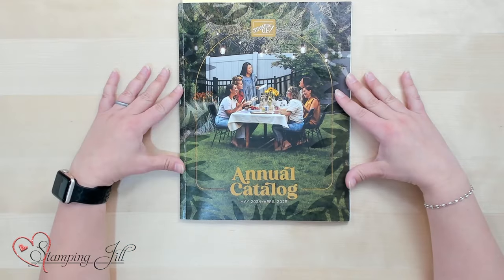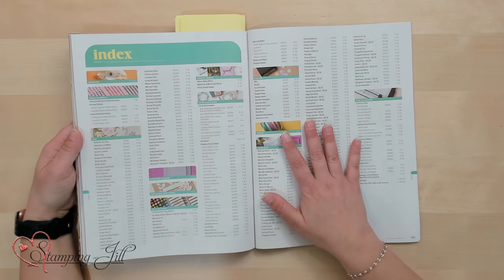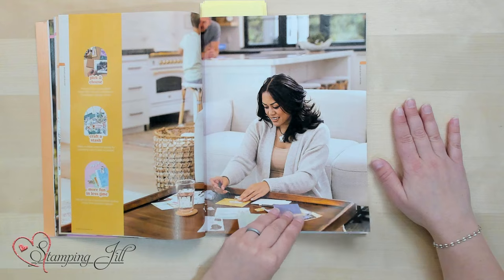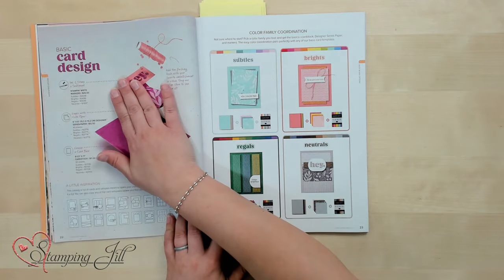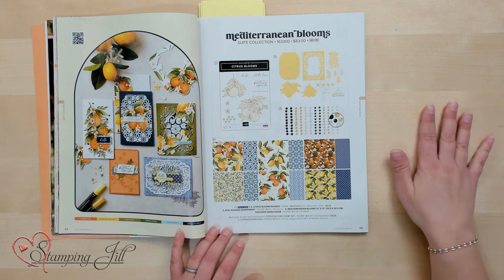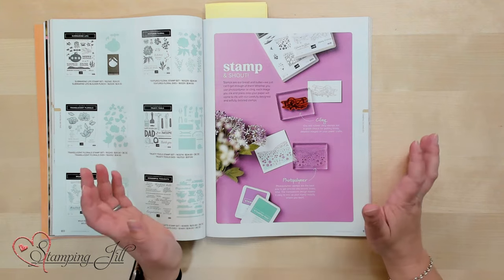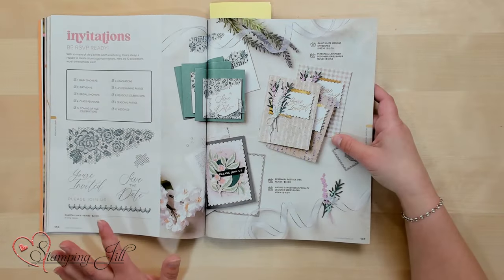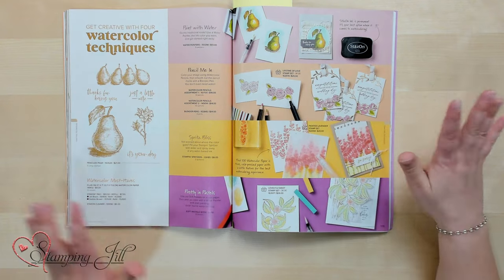Stamping Jill - New Stampin' Up! Annual Catalog Tour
Stampin' Up! Demonstrator Aubrey gives us a tour of the NEW Stampin' Up! 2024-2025 Annual Catalog. This Catalog is different from all the years past. We are excited to give you a tour of all the new features of this new catalog. Check out this video for any questions you might have on the new layout of the catalog!

If you would like a FREE catalog fill out this form and we will send you asap